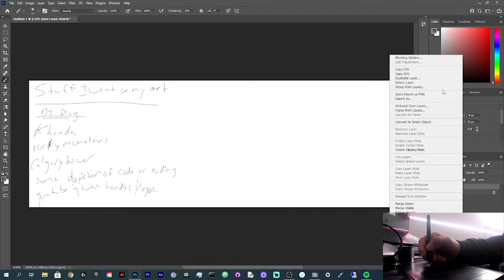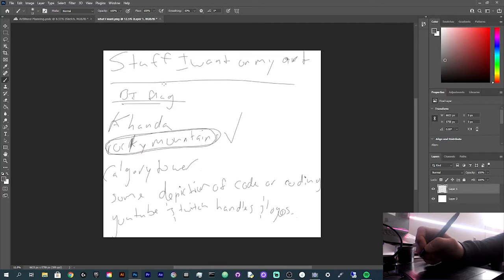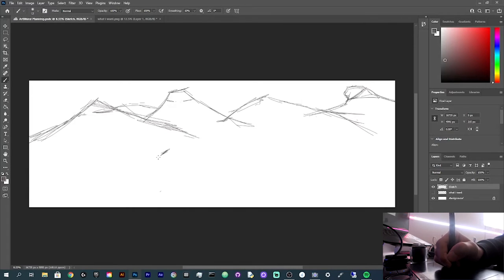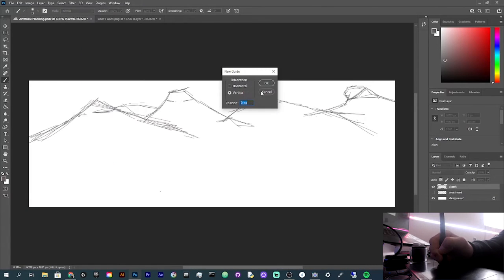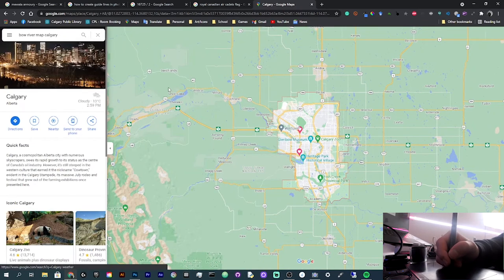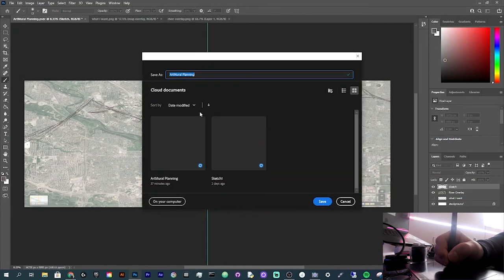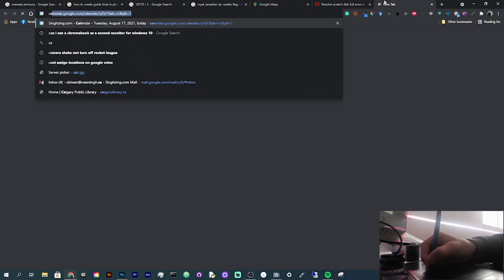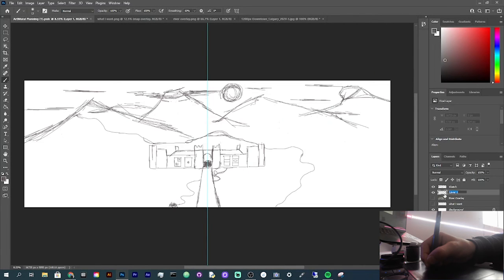Art Mural Part 1 -- Planning the mural